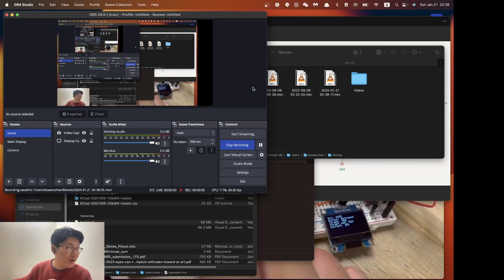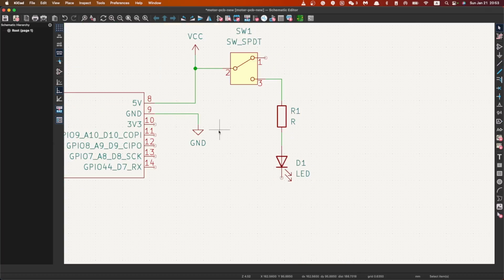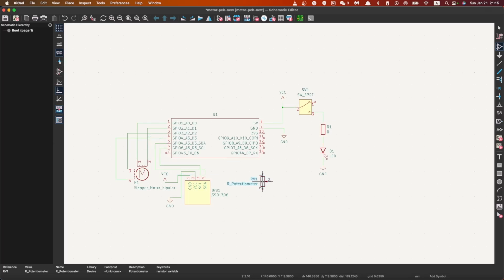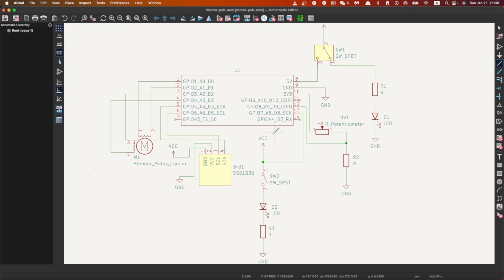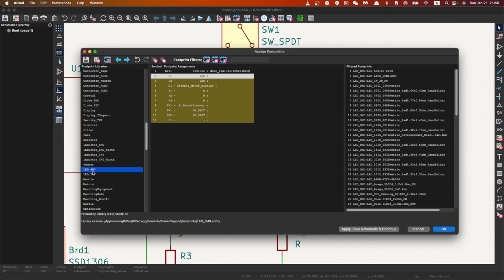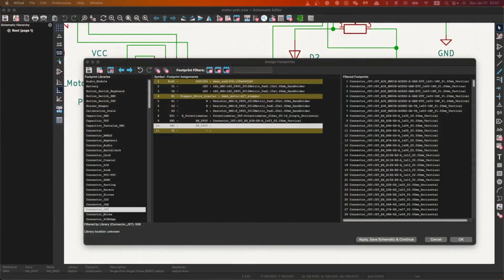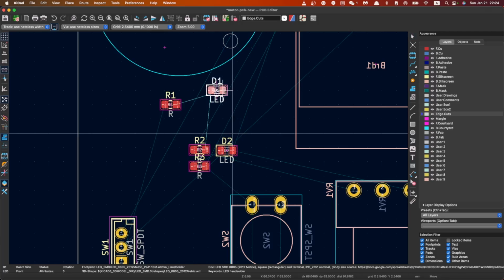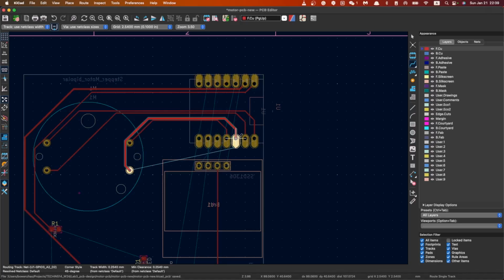KiCAD Tutorial w/ Seeeduino XIAO + Stepper Motor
A brief introduction about how to use KiCAD to build a toy project containing a stepper motor, an OLED screen, a potentiometer, and a button, controlled with a Seeeduino XIAO microcontroller.